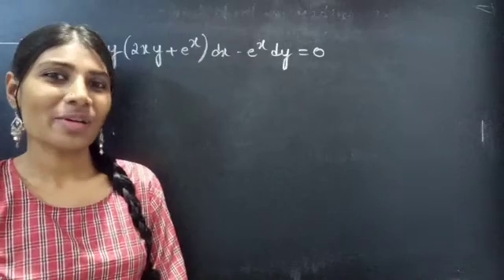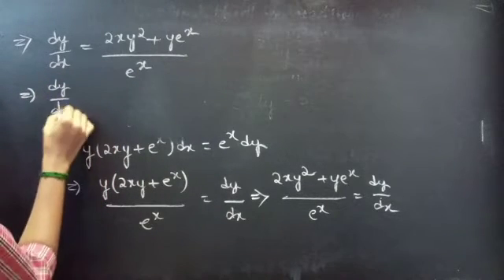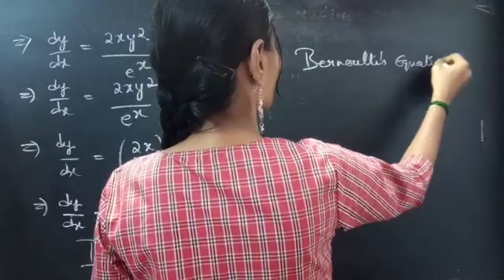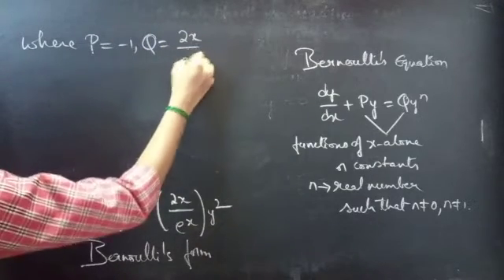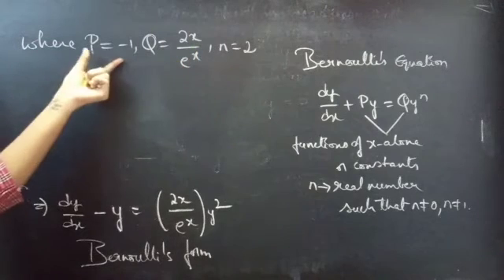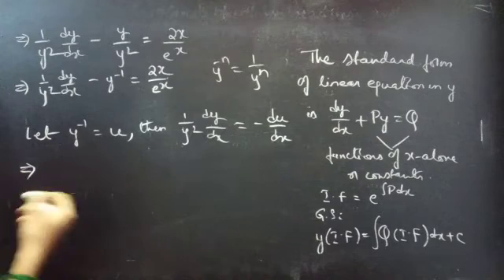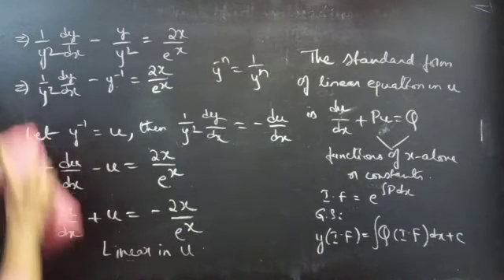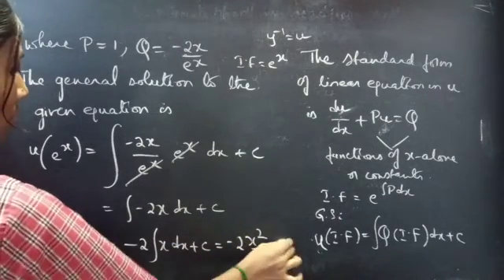y(2xy+e^x)dx-e^xdy=0 BernoullisEquation L732